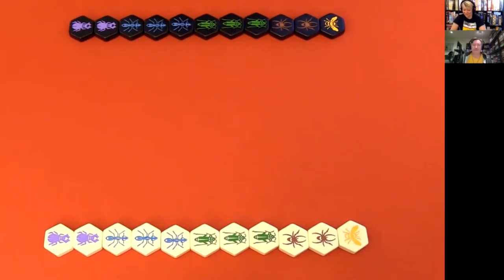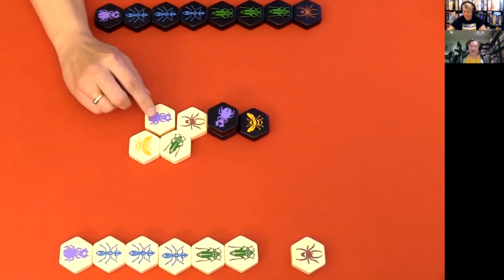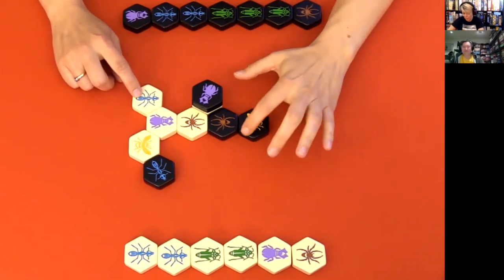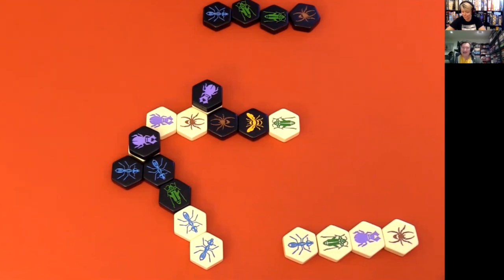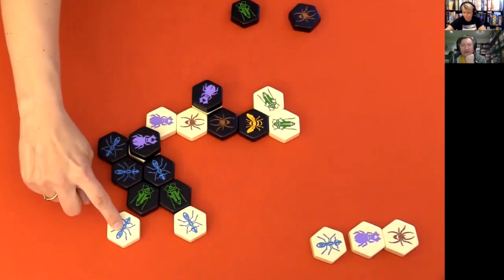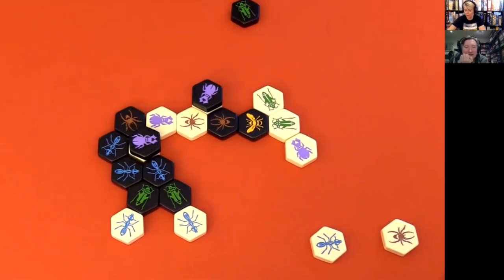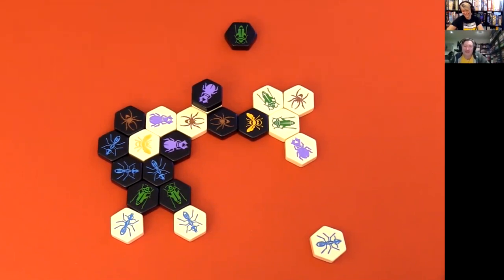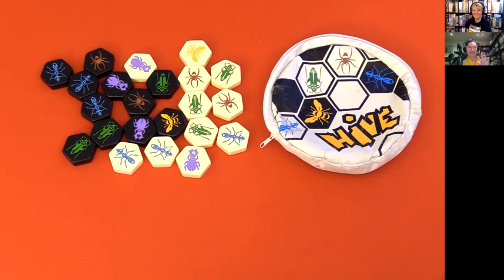Hive, Let's Play Helle & David Game #2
Hive is a quick two player designed by John Yianni. It takes about 20 min and is for the ages 9+.